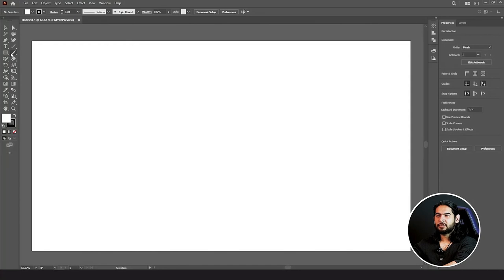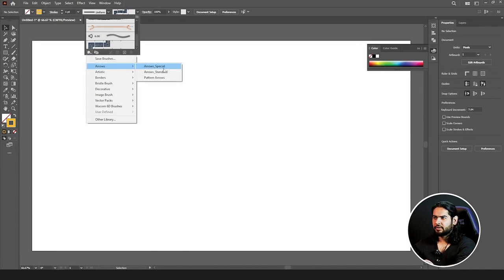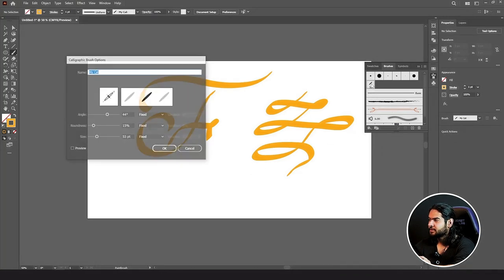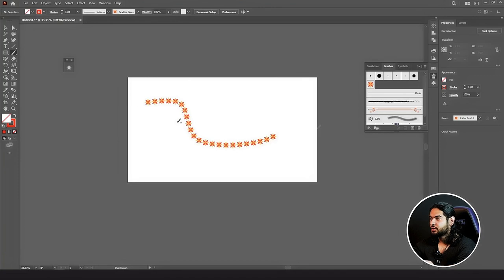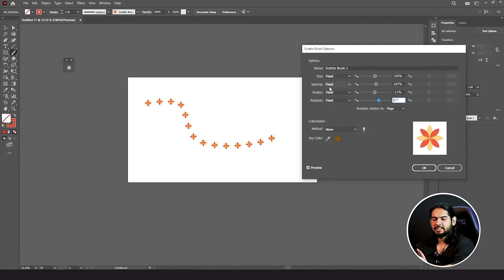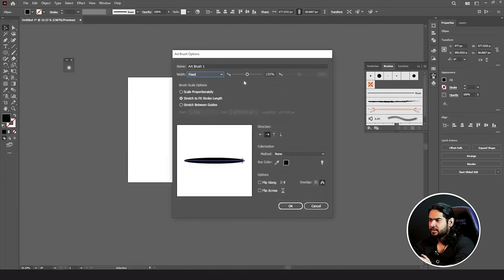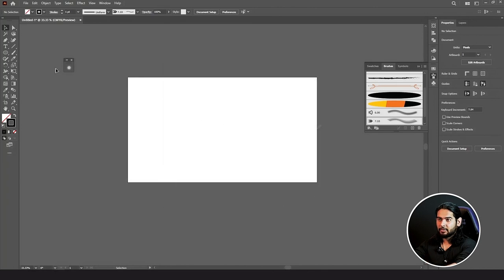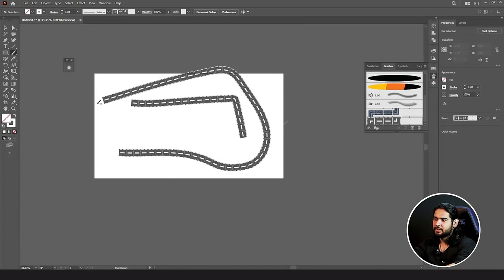How to Use Paint Brush Tool in illustrator 2023 | illustrator Free Course | Learn With Fana